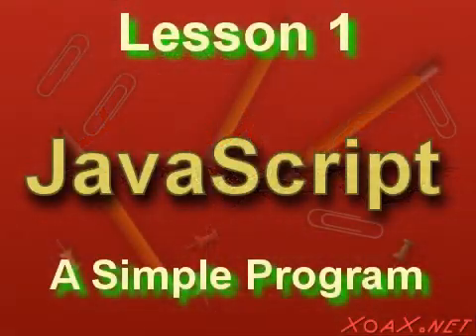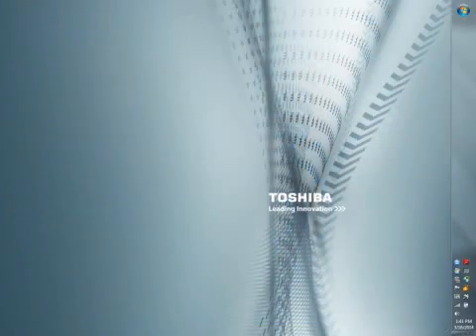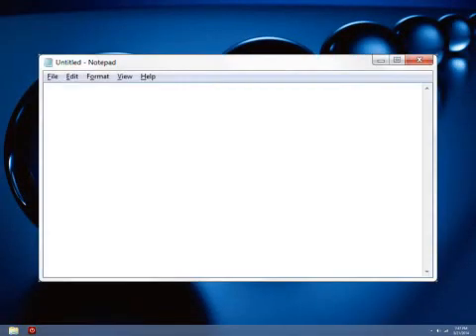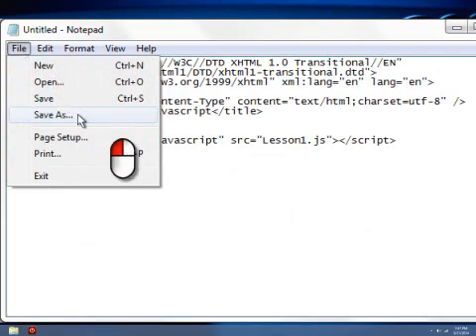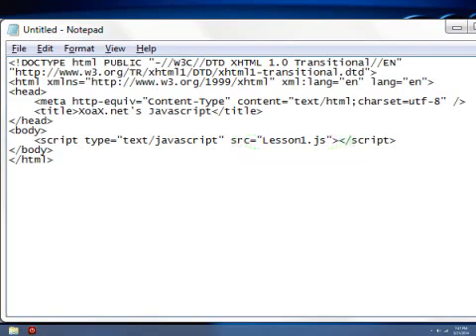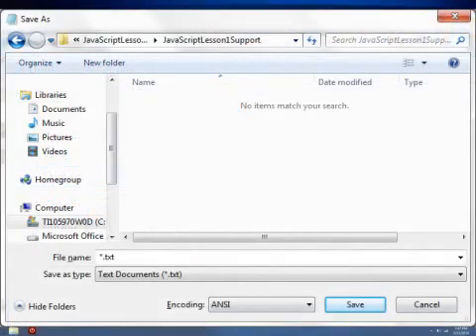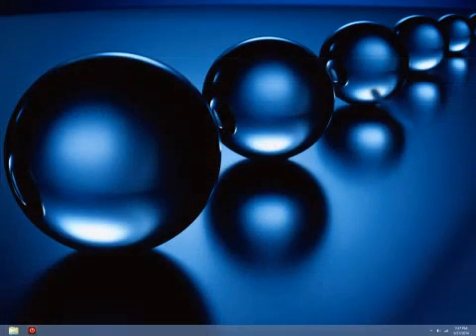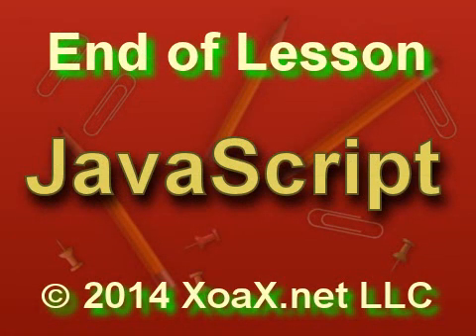JavaScript Lesson 1: A Simple Program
In this JavaScript video tutorial, we demonstrate how to set up, code, and run a simple JavaScript program. For this lesson, you will need a browser and text editor. On Windows machines, the Internet Explorer browser and the Notepad text editor are installed by default.